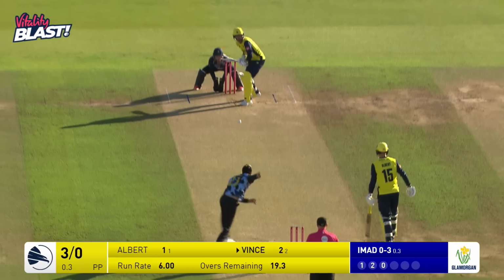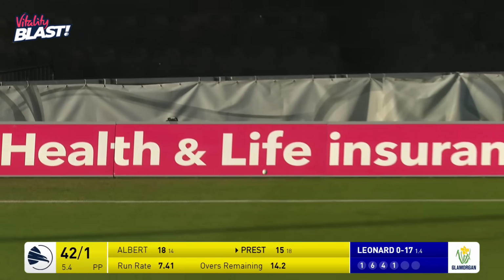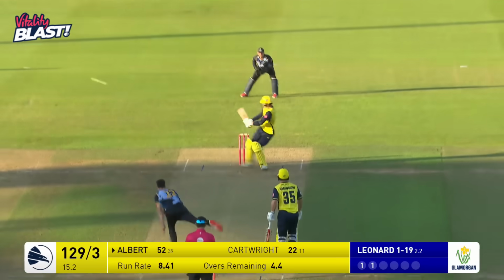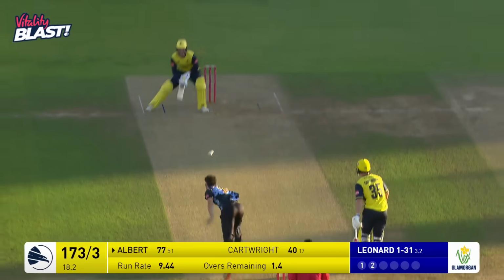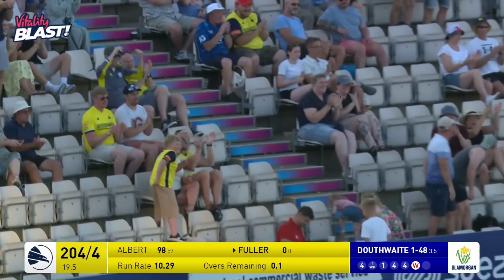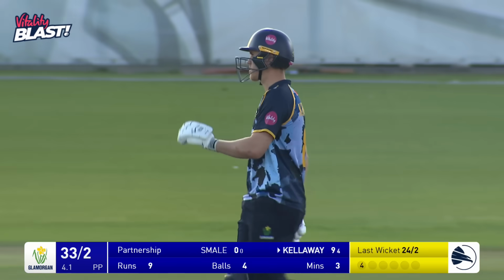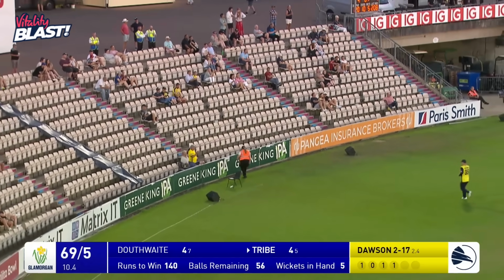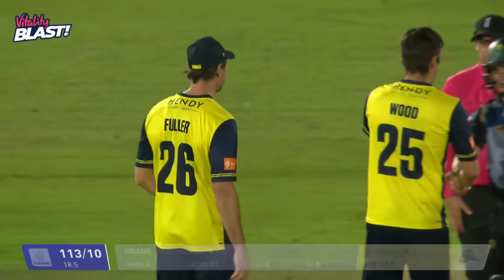Albert, Cartwright and Baker Go BIG | Hampshire Hawks Men v Glamorgan - Vitality Blast Highlights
Watch highlights from Hampshire Hawks Men's Vitality Blast match against Glamorgan at Utilita Bowl.